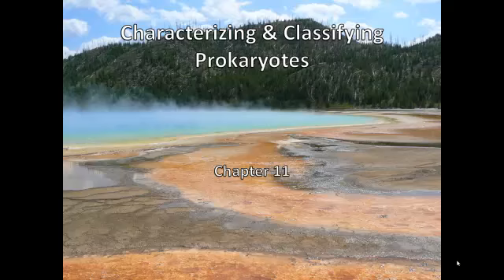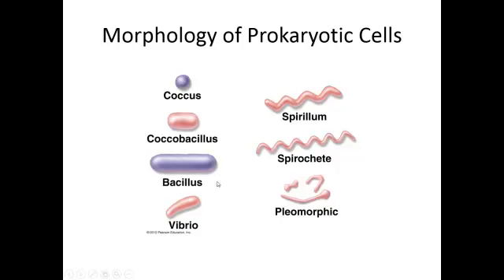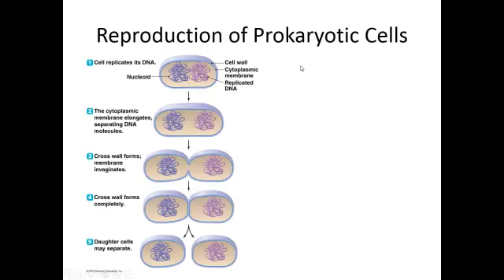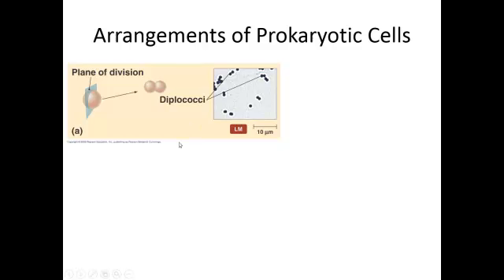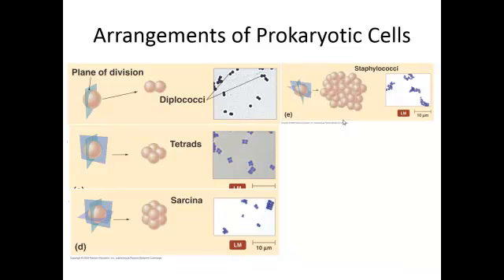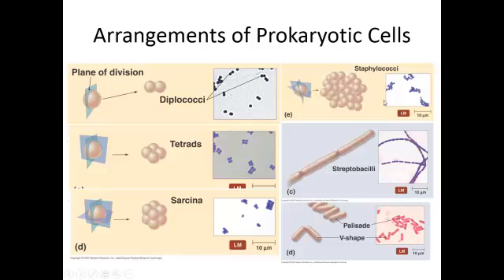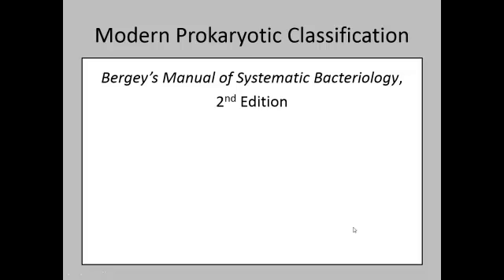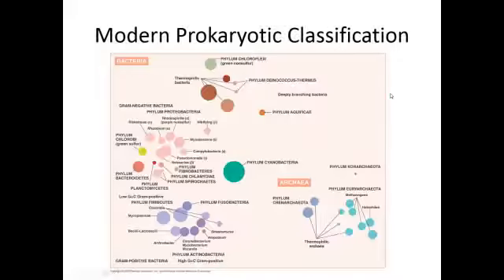B250 C11 Topics 11 1 and 11 2 Overview, General, Bergy's